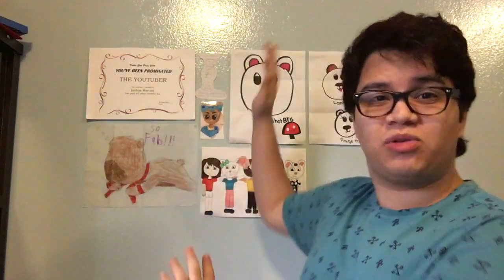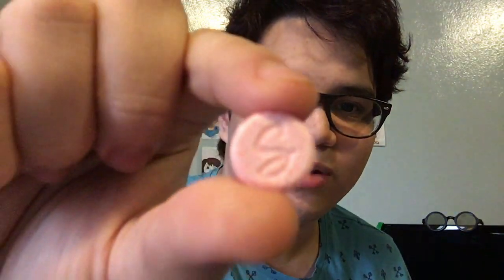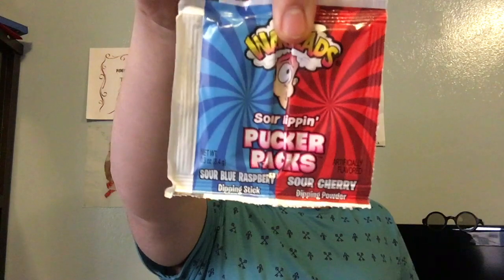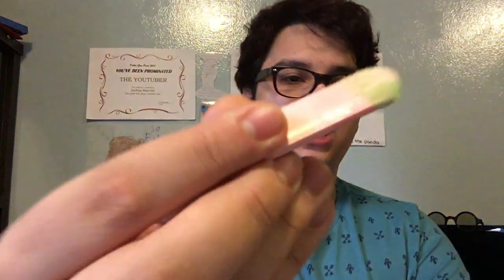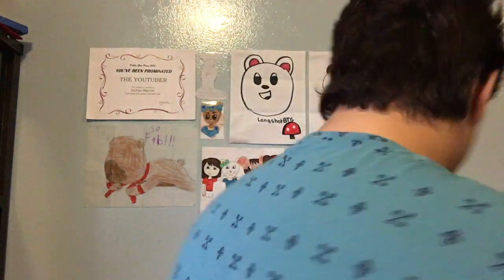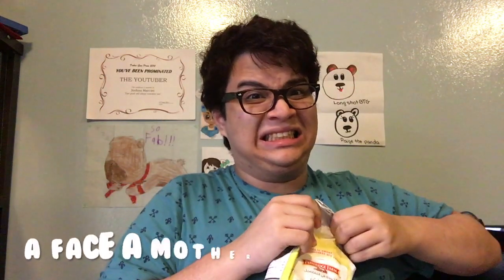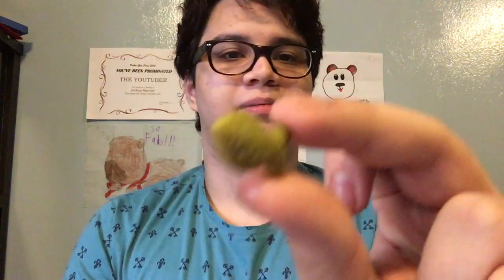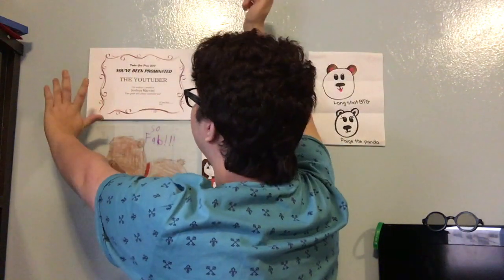American candy/food taste test #6 !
My Mail:
Long ShotBTG,
Energizer Middle East and Africa,
P.O.box 58095,
Dubai UAE

Anyways hope yall have a fabulous day!